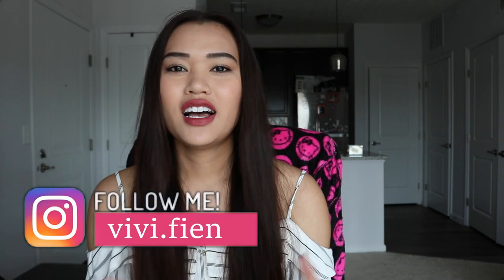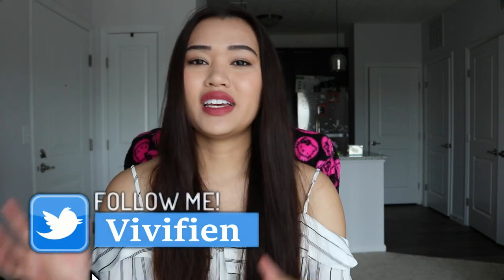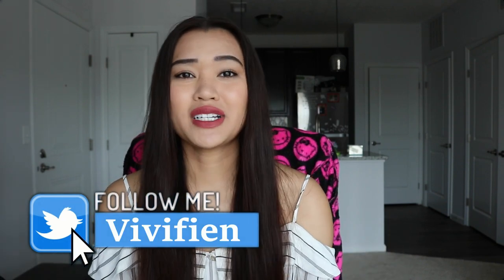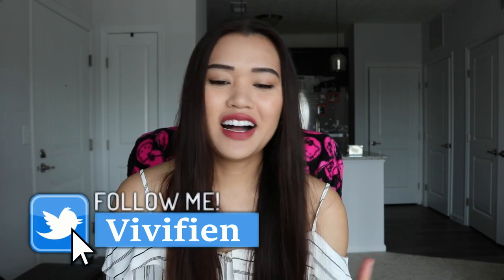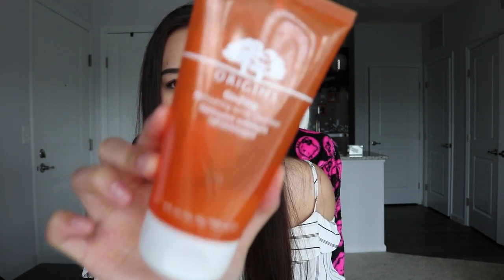My Skin Care routine | from Kbeauty to a couple other brands | July 2019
Please let me know if you have any requests related to skin care or beauty, even re-creating a Kpop idol look!

PRODUCTS MENTIONED:
Banila Co Cleansing Balm
Origins GinZing cleanser
Laneige Toner
Clinique Gel Moisturizer
Philosophy Moisturizer

🎞️Thumbnail:  QUEEN BOBA BUTT